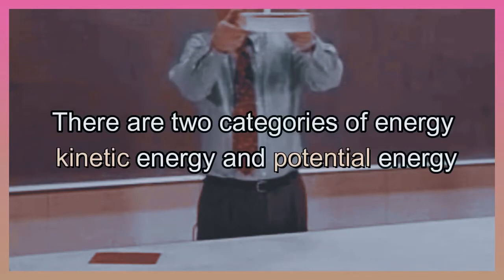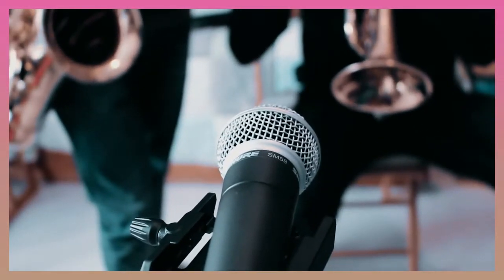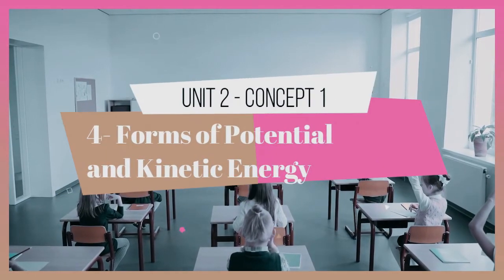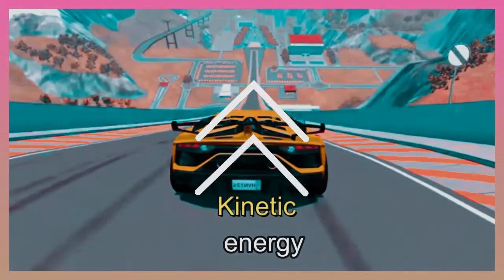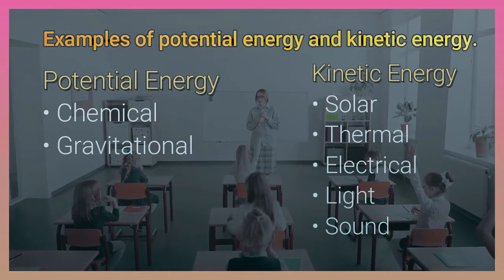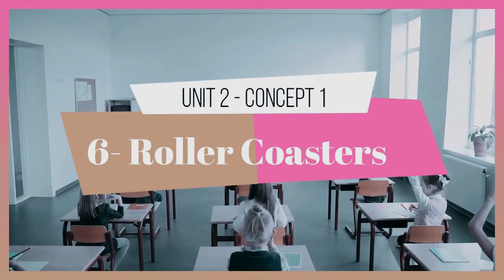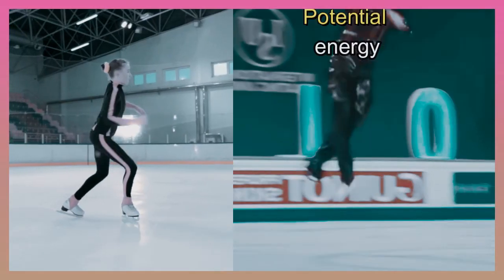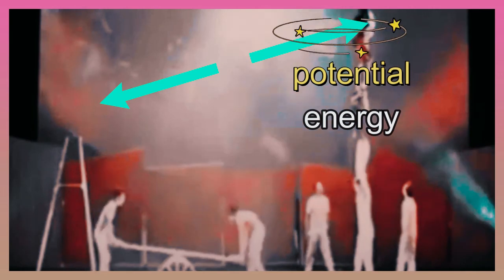Unit 2 - Motion |Concept 2| energy and motion | Primary Garde 4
00:00  energy basics
04:39 kinetic and potential energy
06:58 types of energy
10:21 forms of potential and kinetic energy
13:38 energy transformation in engines
15:53 roller coaster
17:45  kinetic energy and potential energy in winter sports
20:19  kinetic energy and potential energy in acrobat